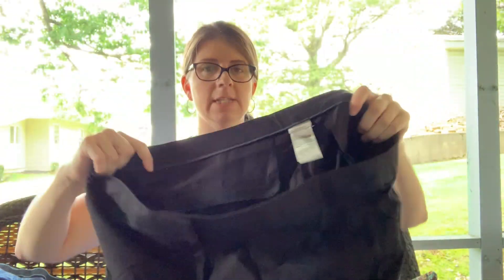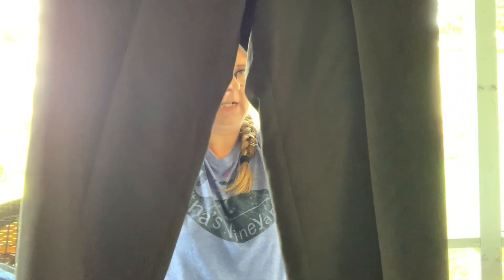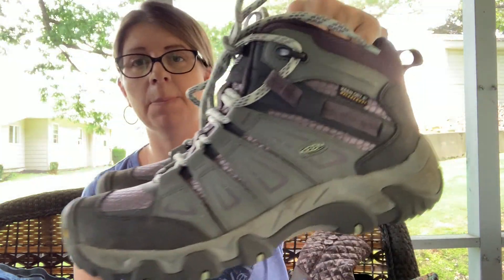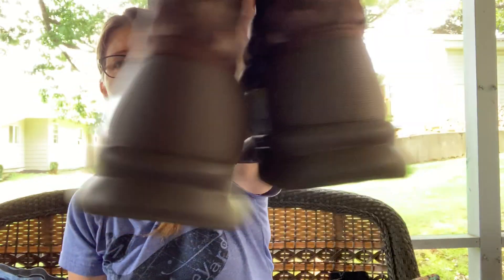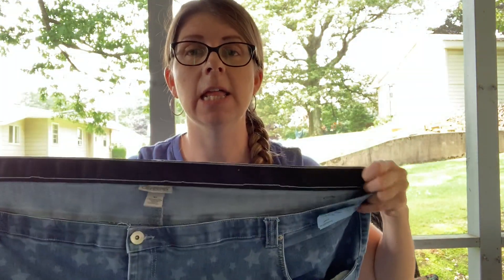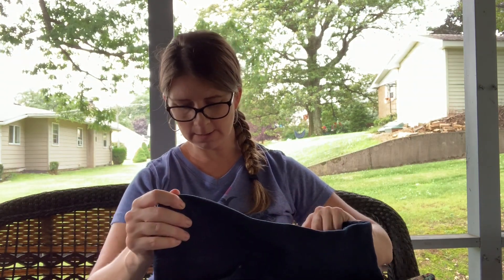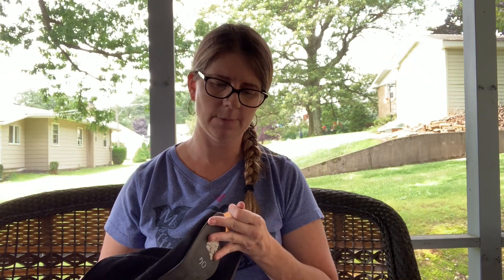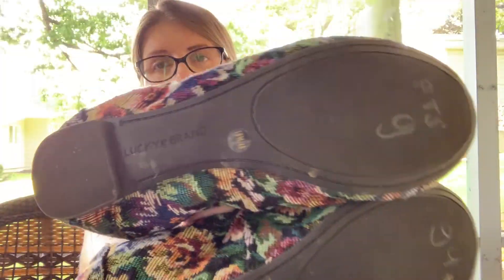.50 AND .99 CENT THRIFT STORE CLOTHING FINDS! | A Small Haul To Resell On eBay & Poshmark